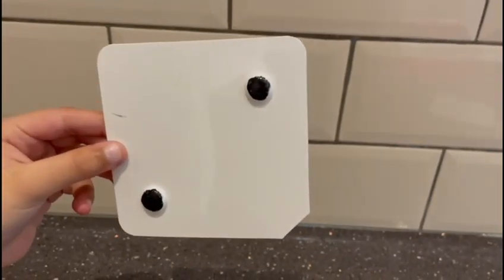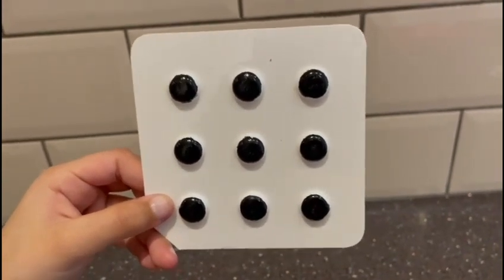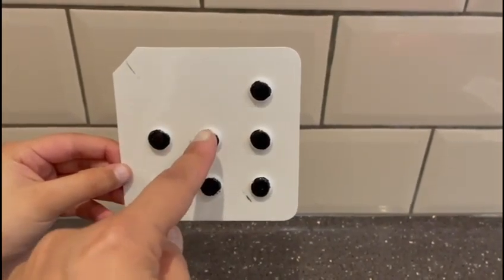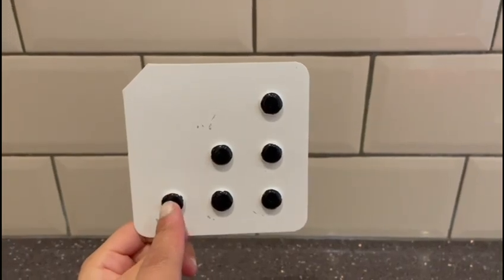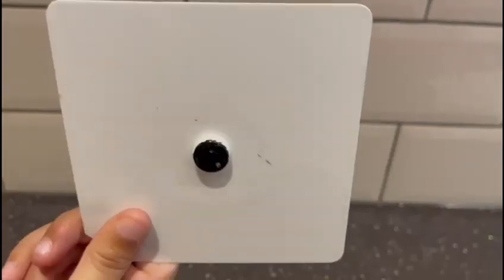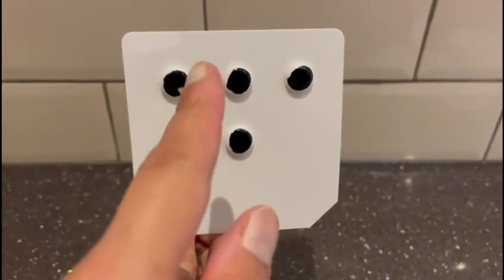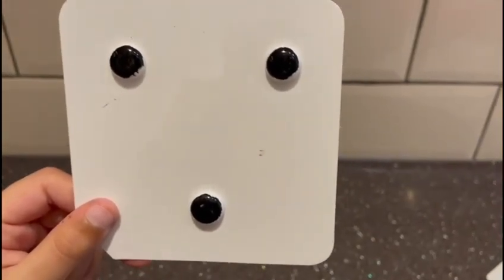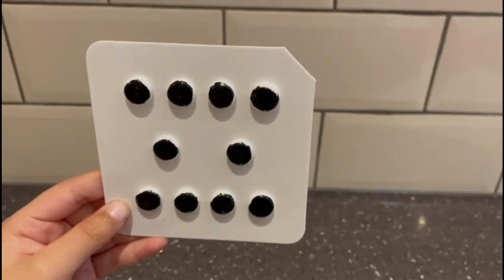Let's count the dots together. Early Years counting support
Please help us grow. Our videos will get better and more supportive as time goes on.

A series of dots to help your child count and get your child ready for reception. It is a great way to help them count and teach them to simitise a number. This is simply to look and know what number it is without counting. This is part of the Early Years counting standards and helps children count using dots and identify numbers to dots. Turn the volume down and test your child on counting dots from Ages 3-5 years and support their learning and get them ready for reaching targets early. You won't be disappointed with using this method of counting dots.